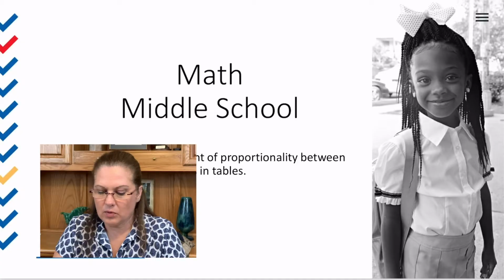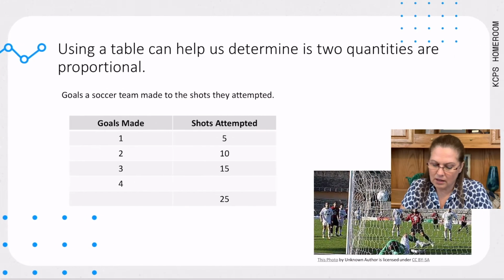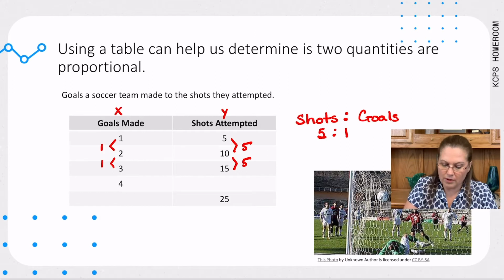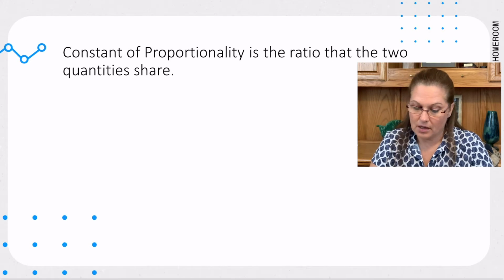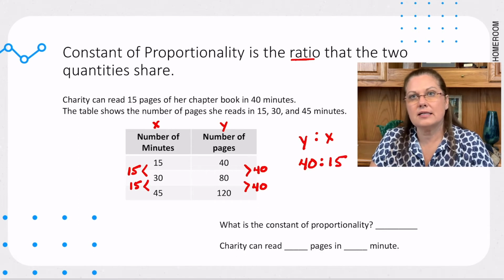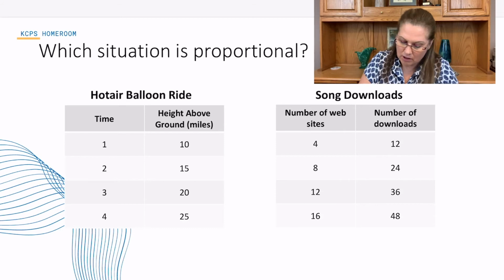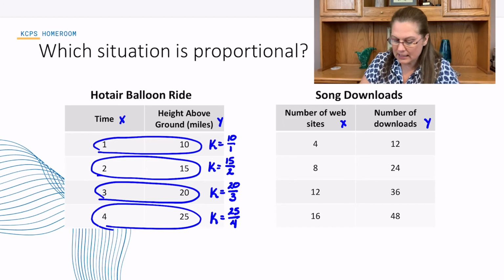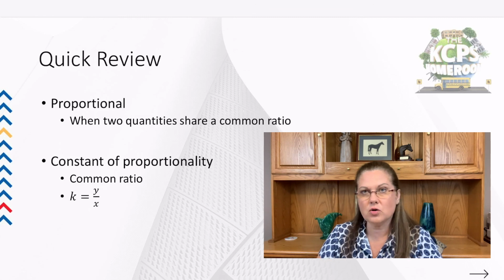KCPS Homeroom: Math Monday! 7-8 10/26